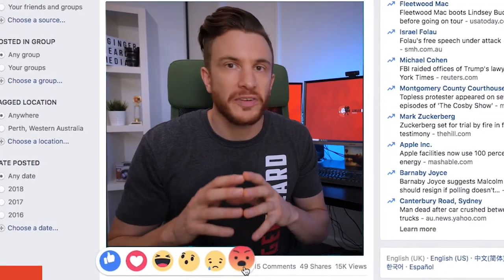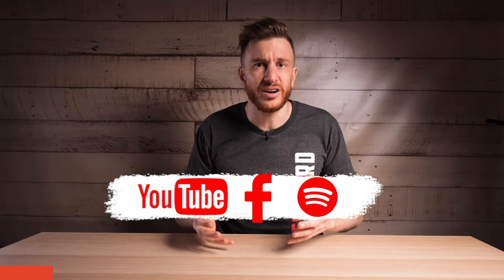What's The Difference B Roll, Overlays, Cutaways, Sequences, Montages and more?!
What's the Difference between; B-roll, Cutaway, Overlay, Montage and Sequences? And when should you use each type of footage?

If you’ve struggled to understand or use film terminologies like b-roll, overlay, cutaway, montage and sequence interchangeably - well, now’s a great time to learn what they actually mean.

It'll help you plan and communicate your next shoot better!

0:00 Intro
0:15 Welcome to How To Shoot Video for Your Business
1:04 Generic terms
2:01 Cutaway
2:25 Montages
2:52 Sequences
3:29 Round Up